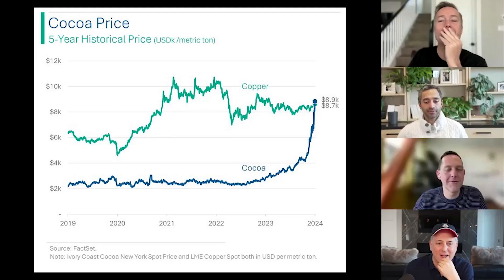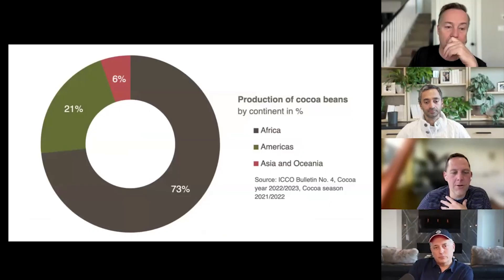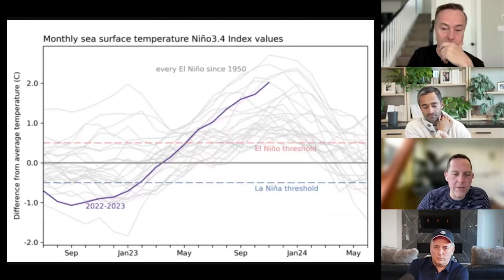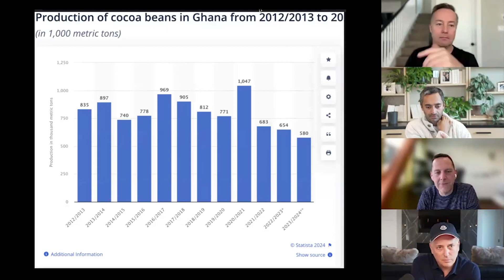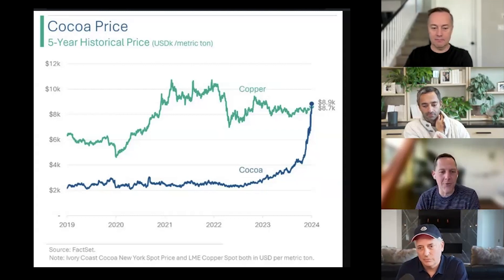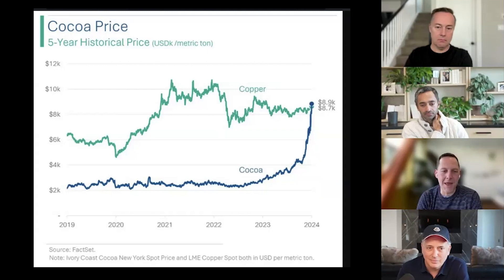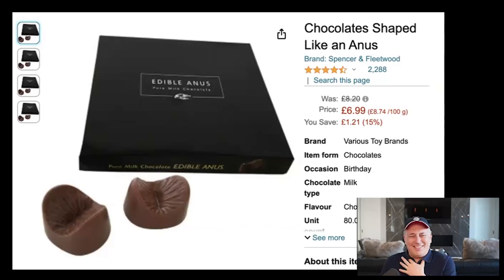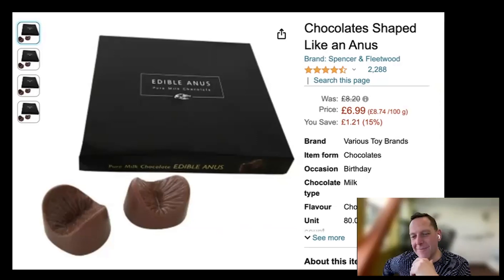Cocoa Prices SKYROCKET! | Science Corner with David Friedberg